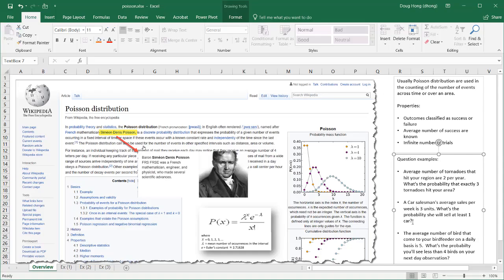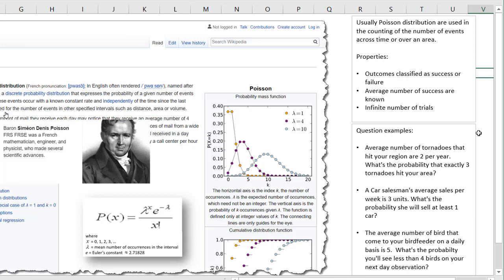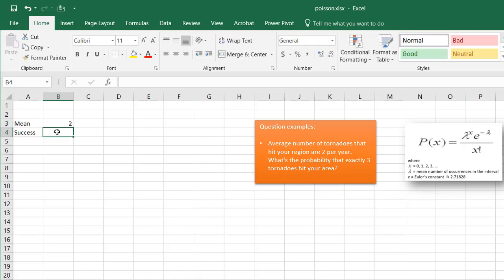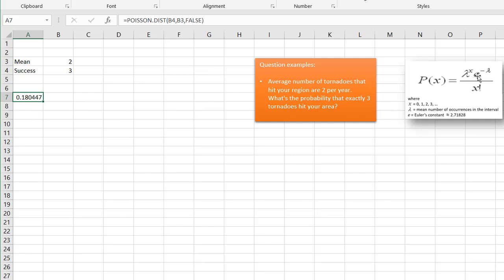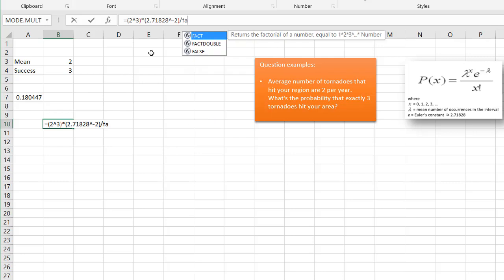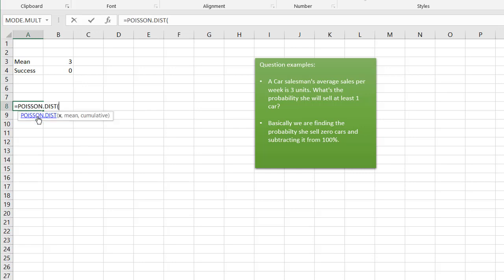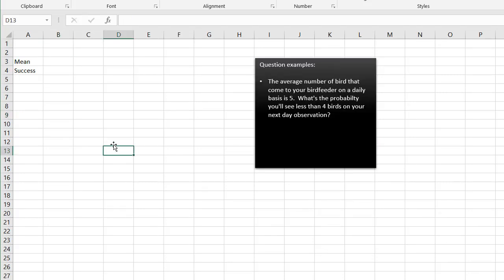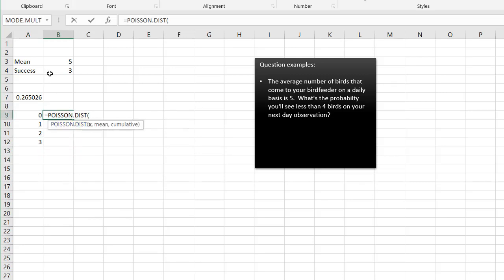Calculate a Poisson Distribution Probability in Excel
Leave it to the French to give such an elegant word for a statistical concept - the Poisson distribution.  This concept is trying to find out the probability of the success of a given number of events that happens over some area of time or space.  Or to more simply state it let's put an example forward...like what is the probability of how many car accidents can happen over a certain road or what's the probability that we see a storm occur over a certain area.  There's three examples that will be covered and conveniently enough that is an function in Excel (POISSON.DIST) that execute the Poisson formula.